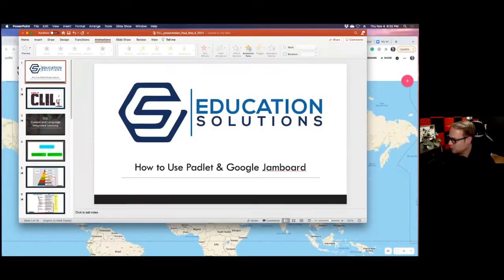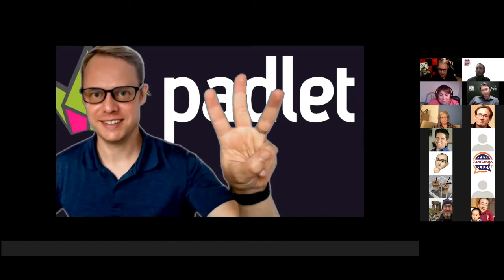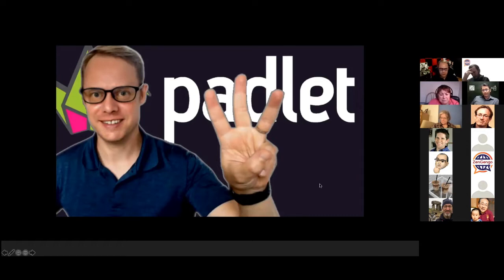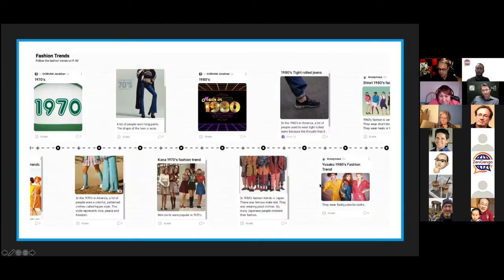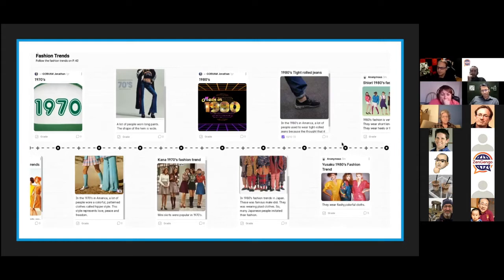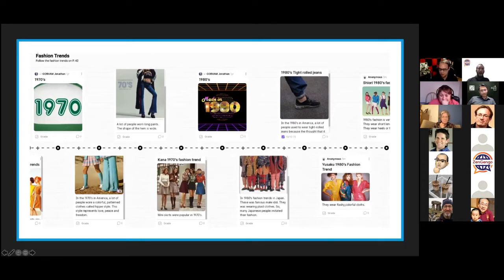Jon Gorham: Padlet and Google Jamboard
Jon Gorham of Education Solutions discusses how to get language learners engaging in the Lower Order Thinking Skills of Blooms Taxonomy using Padlet and Google Jamboard.